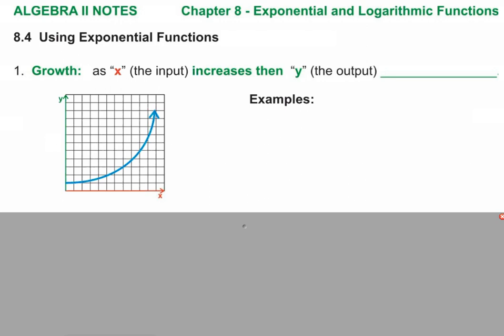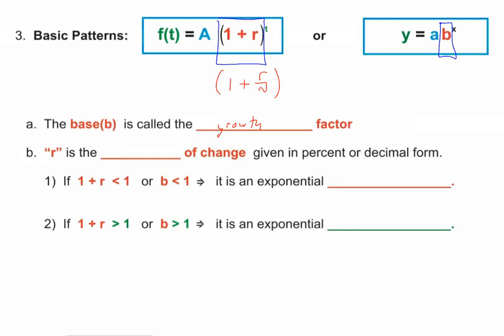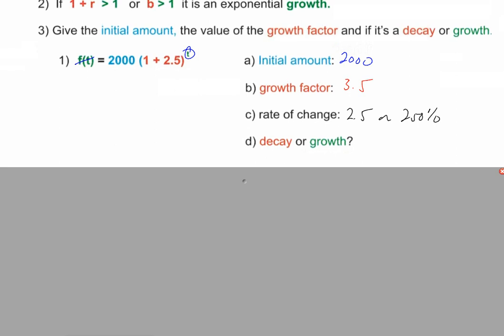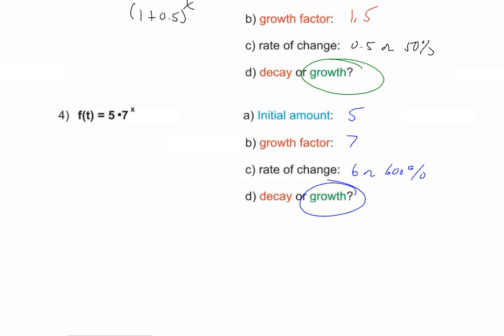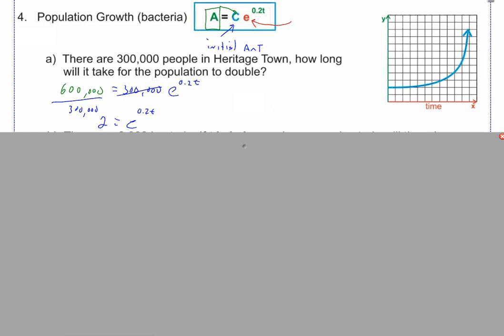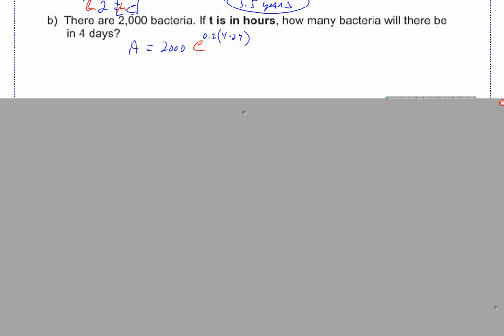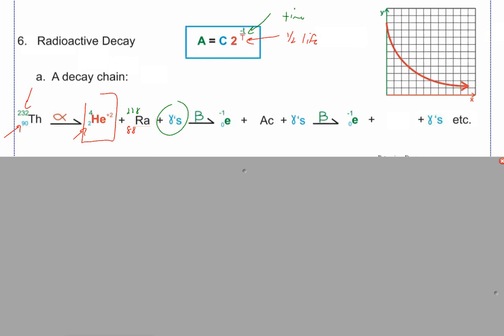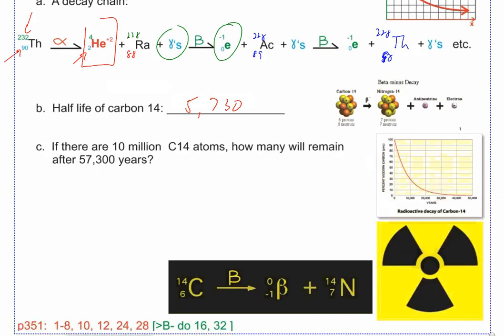Algebra 2 Lesson 8.4 Using Exponential Functions by Rick Scarfi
Growth factor, growth rate, radioactive decay and population are all discussed.